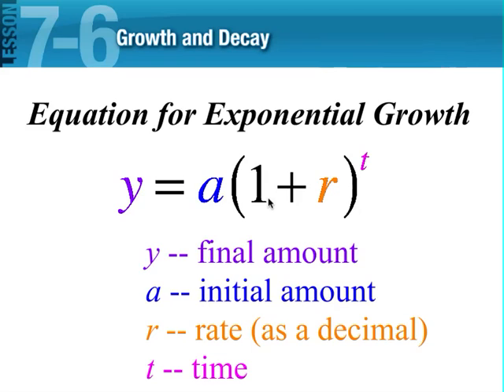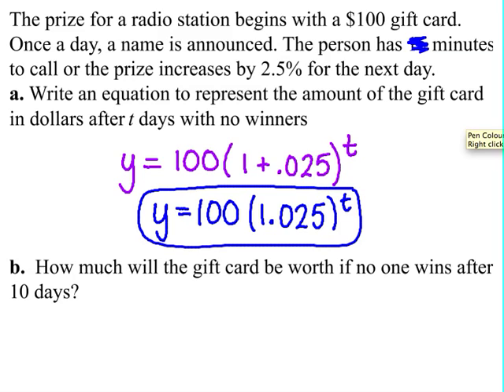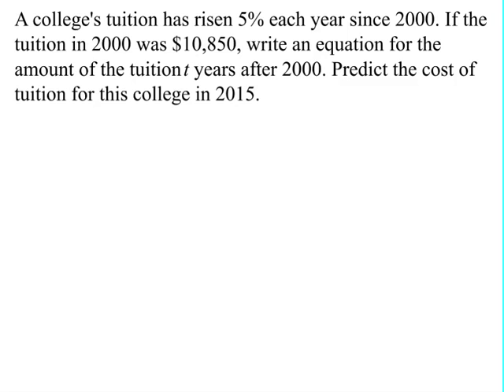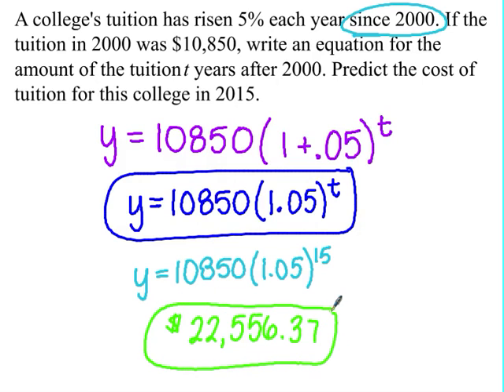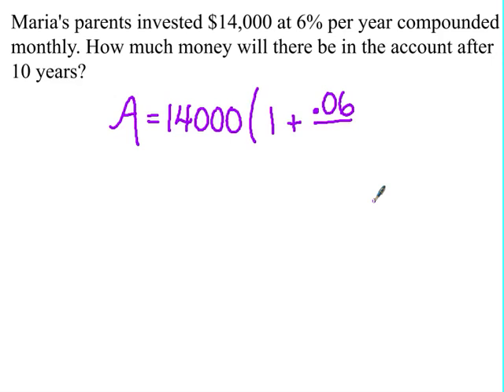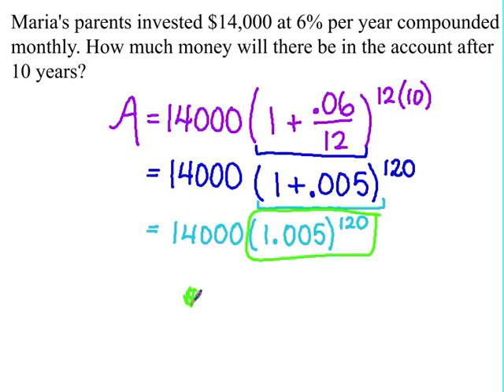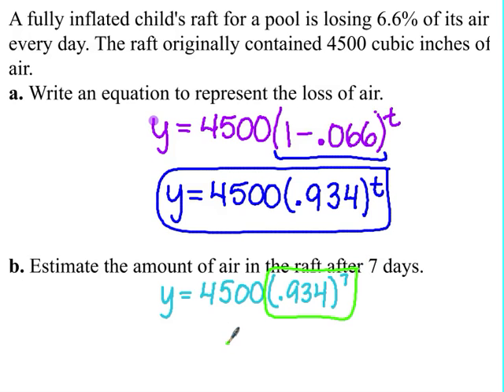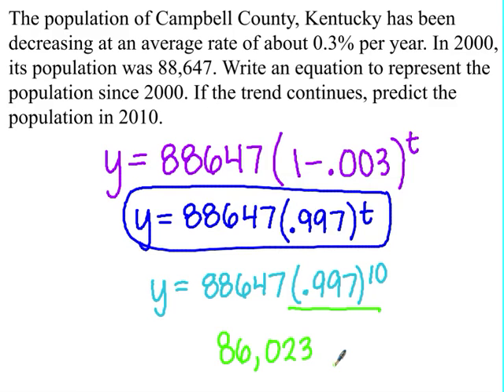Alg. 1--Lesson 7-6 (12).mov